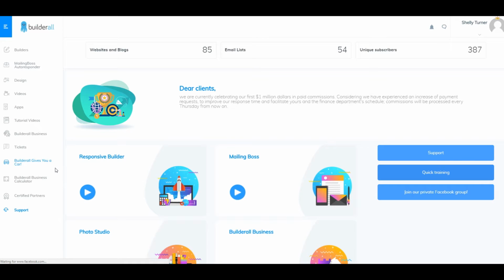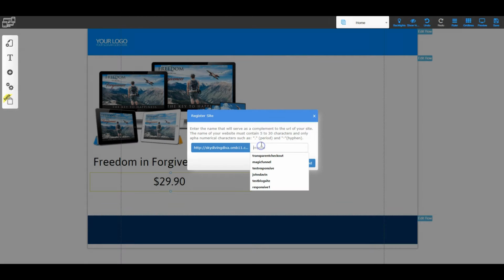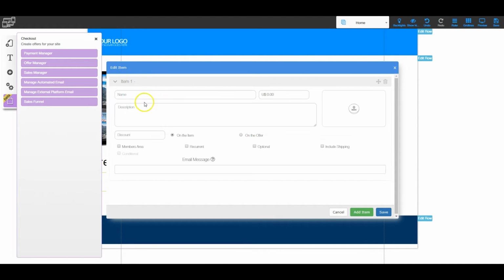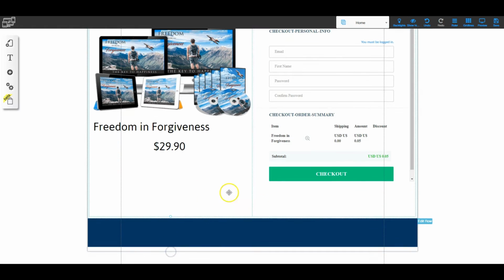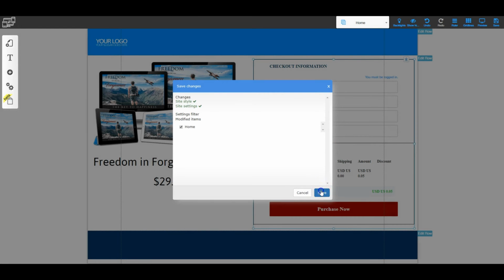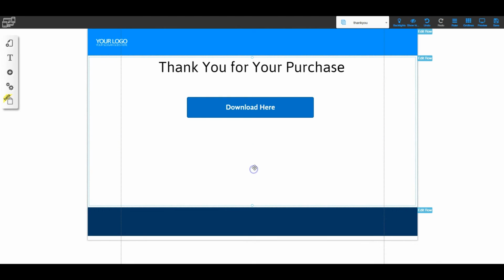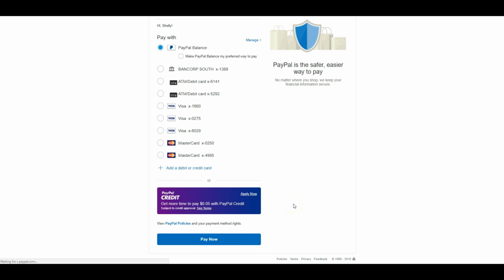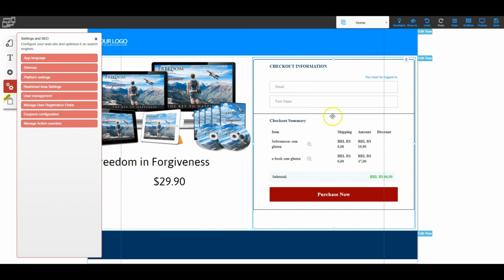One Step Checkout